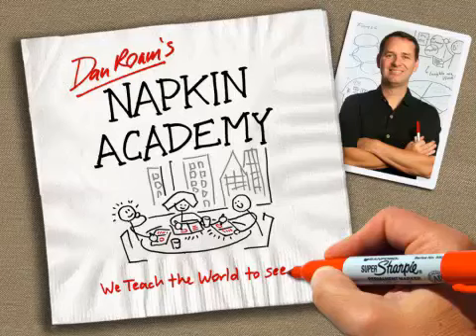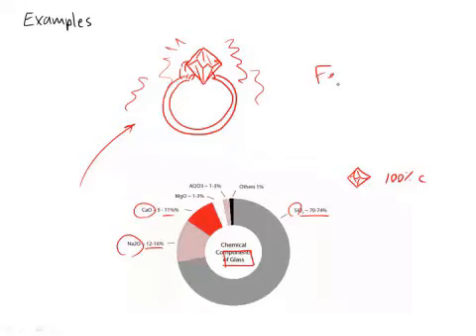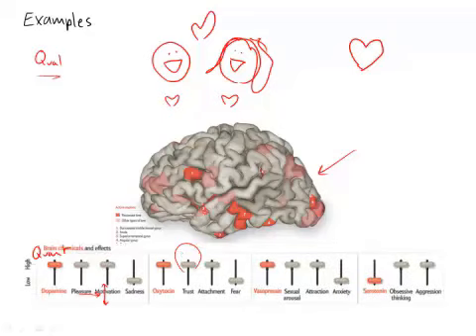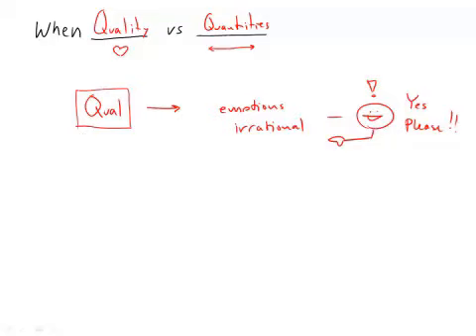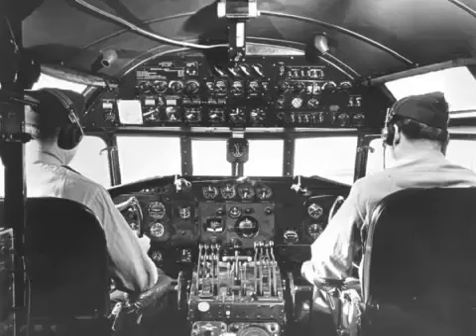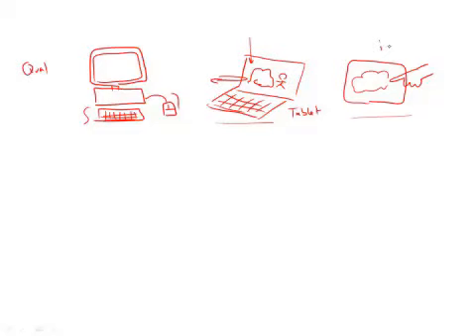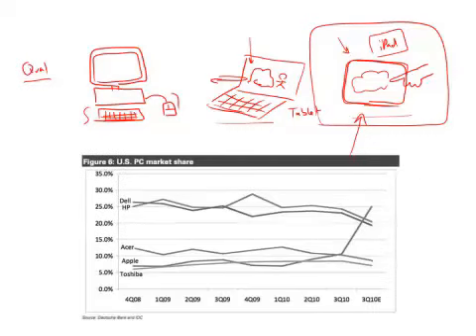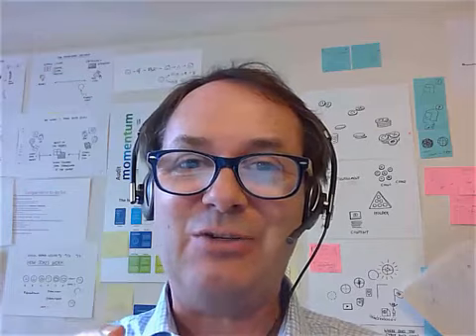Imagining #3 - SQVID: Q Quality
Q stands for Qualitative or Quantitative; both are legitimate, but which is better for what type of decision?